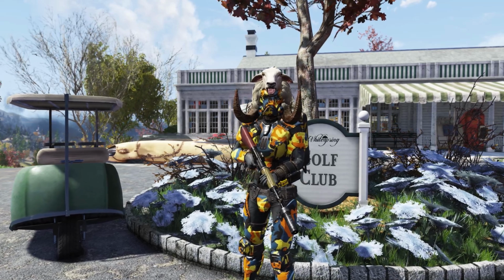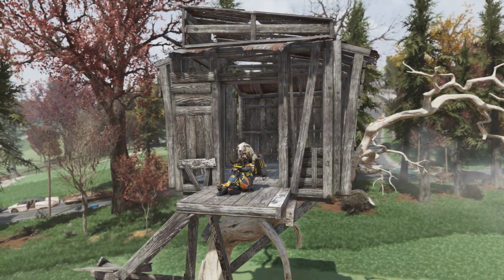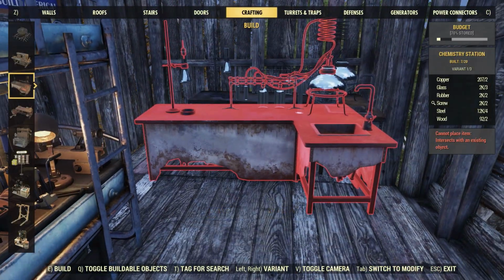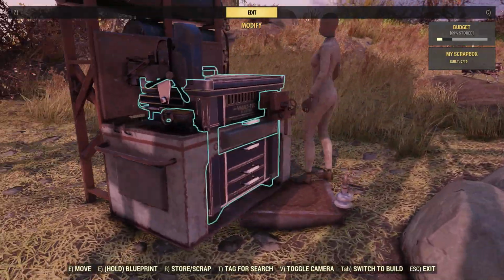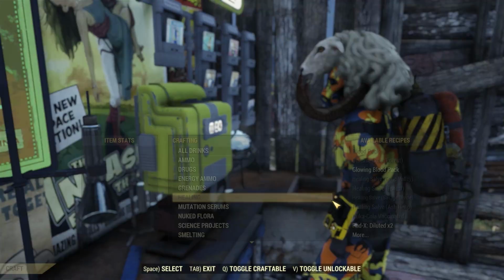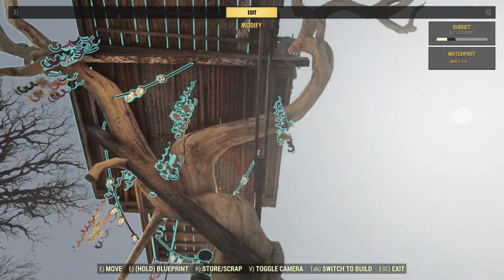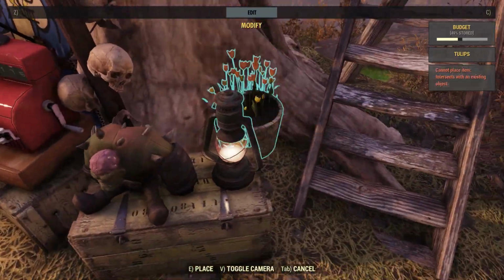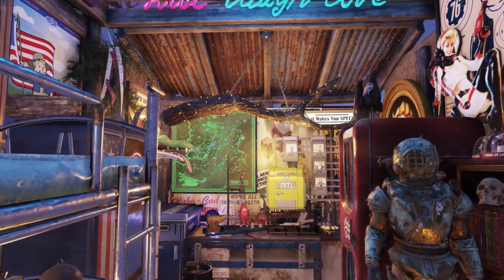I Turned This Watchpost Into A FULLY FUNCTIONAL Camp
In this video I turn a Watchpost into a fully functional Camp! This was my second tiny camp build in Fallout 76.  I hope you enjoy the camp, and possibly get some inspiration from it!

Timestamps:
0:00-0:58 Intro
0:58-1:20 Location
1:20-4:35 Build
4:35-6:46 Tour